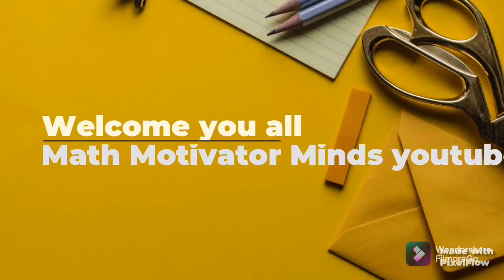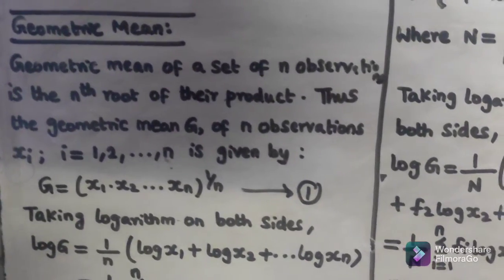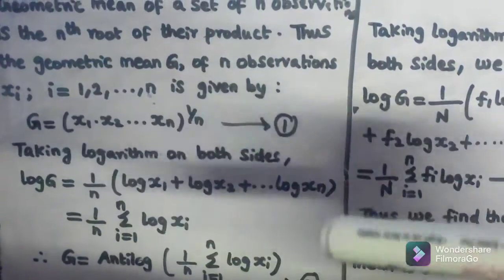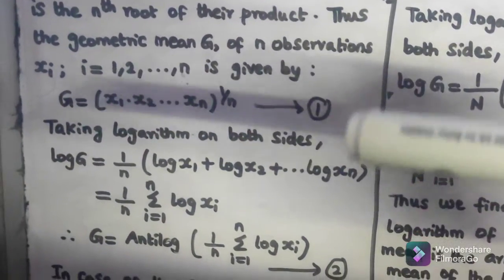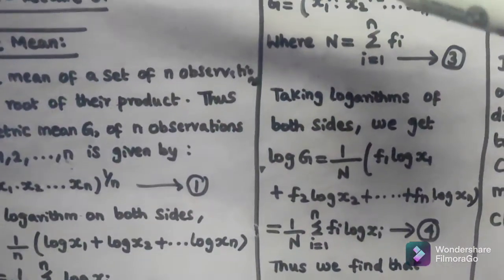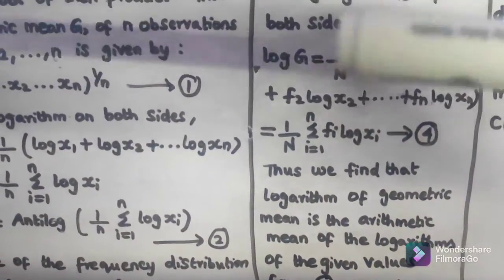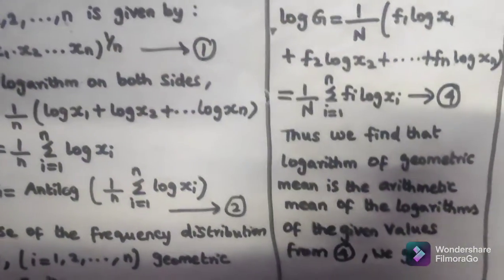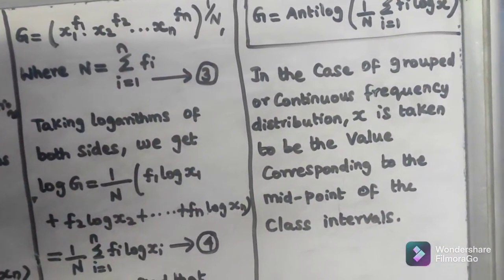Statistics - Lecture 31